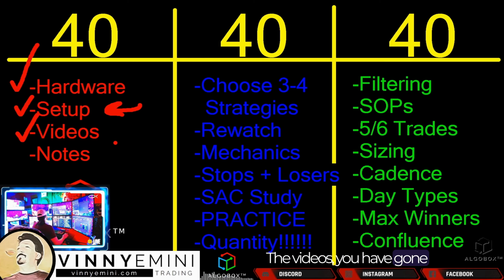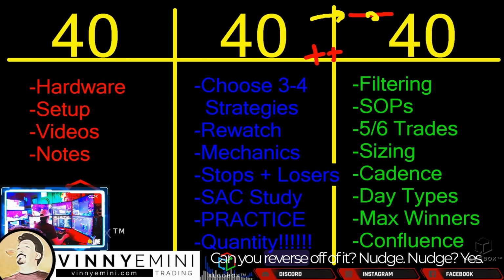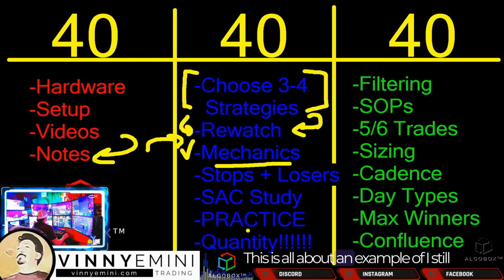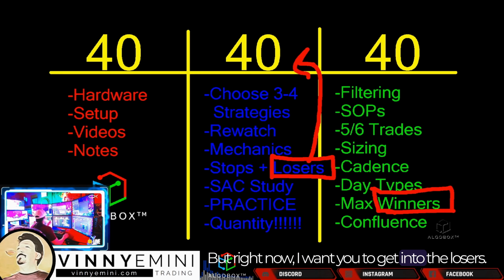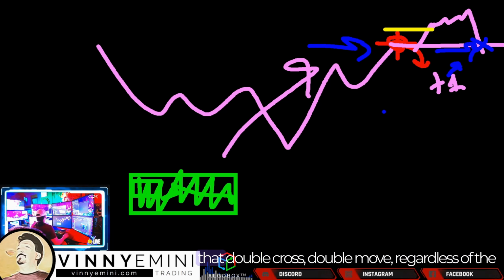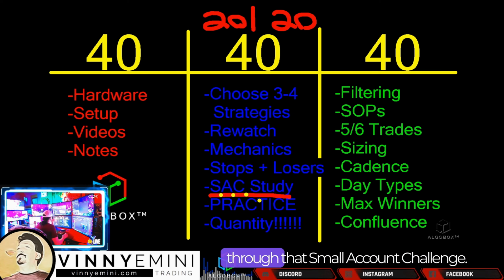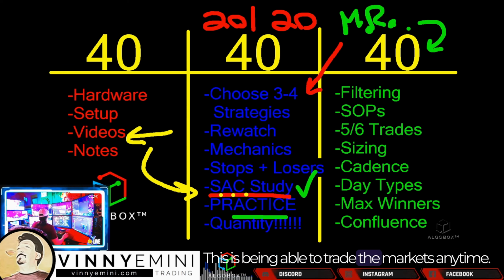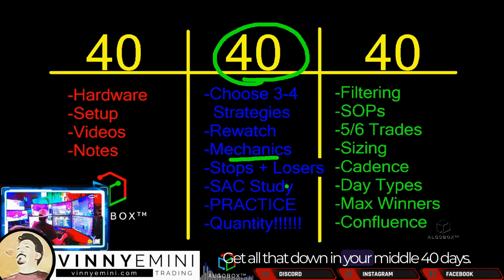ALGOBOX 🔴 120 DAY Program | 2nd 40 DAYS | QUANT Traders Guide 2 of 3 | NinjaTrader